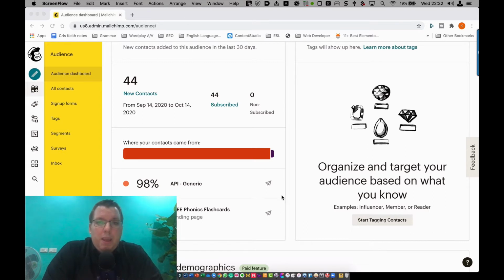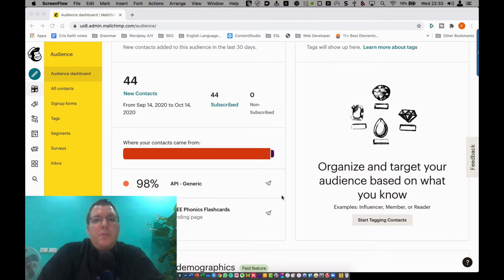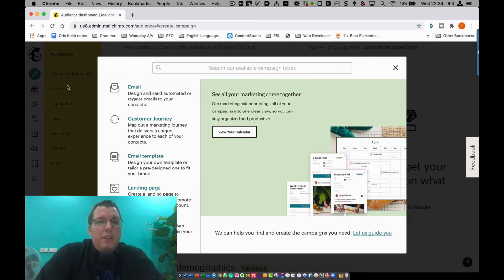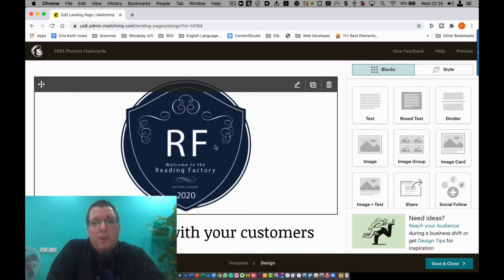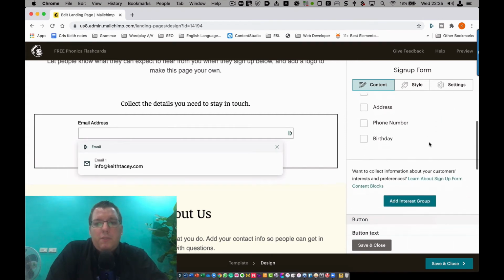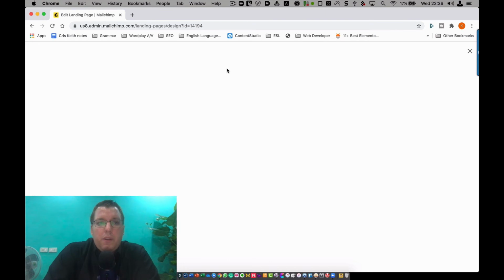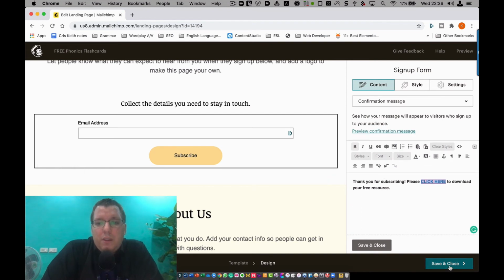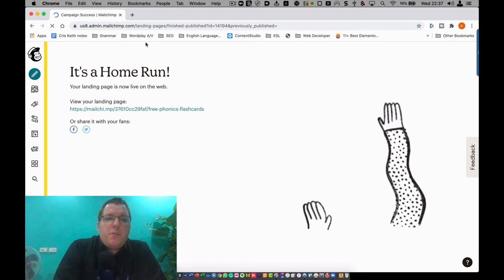How to Use Mailchimp FREE to Make a Landing Page and Give Away a Lead Magnet in Exchange for Emails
How to Use Mailchimp to Make a Landing Page and Give Away a Lead Magnet in Exchange for Emails